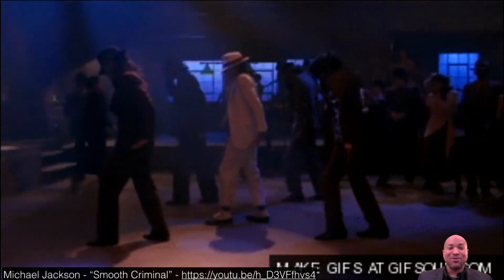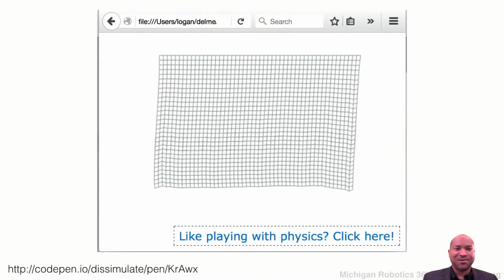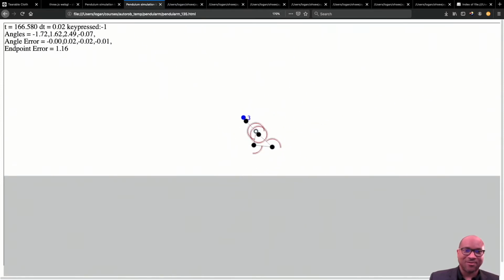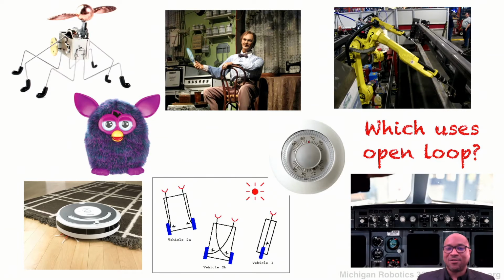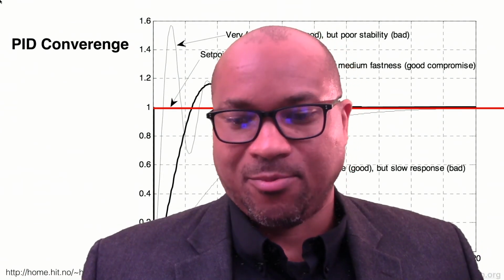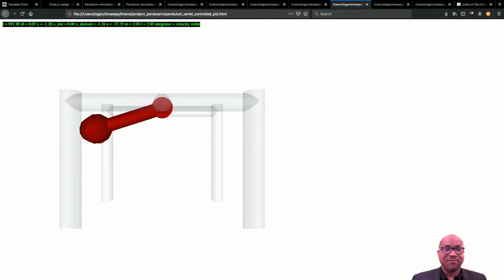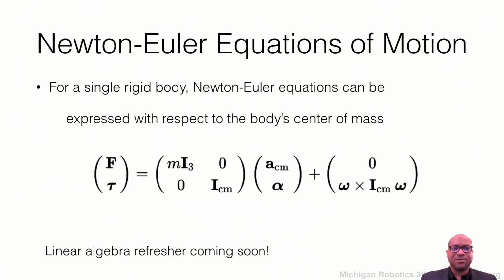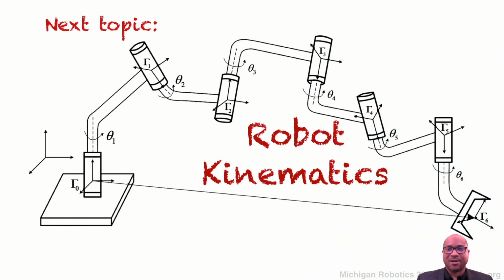AutoRob Lecture - Motion Control and PID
AutoRob Lecture - Motion Control and PID (autorob.org)

Maximal vs. generalized coordinates, open-loop vs. closed-loop control, PID control; Rigid body dynamics

Fall 2020

00:00 Introduction
01:40 "Smooth Criminal" and Bipedal Robots
04:50 Control and Internal Communication
08:40 Motion Control Overview
10:10 Pendularm Project Reset
15:05 Mass-Spring Cloth Simulation
19:25 Generalized vs. Maximal Coordinates
27:40 Motor Servo Overview
33:25 Control Policies
35:50 Open Loop Control
39:30 Feedback Control
41:25 PID Control
47:50 PID as a Spring and Damper model
55:15 Steady State Error
55:15 PID Gain Tuning
1:02:45 Pendularm Project: Putting it all together
1:04:15 Control for Various Systems
1:08:00 Rigid Body Dynamics and General Equations of Motion
1:18:05 Tangent: Linear Controls